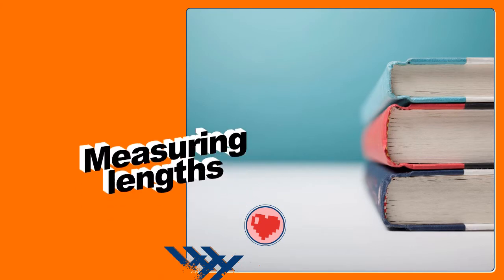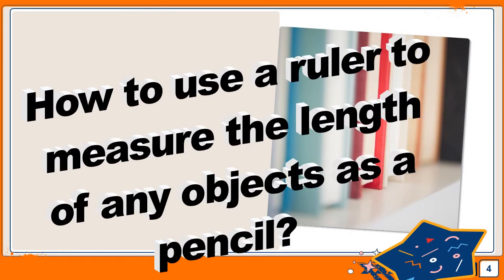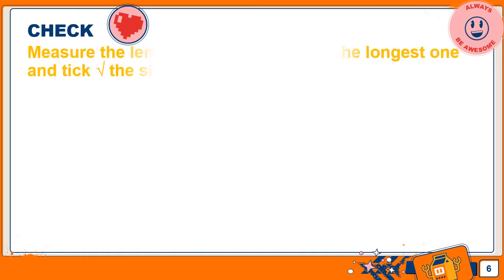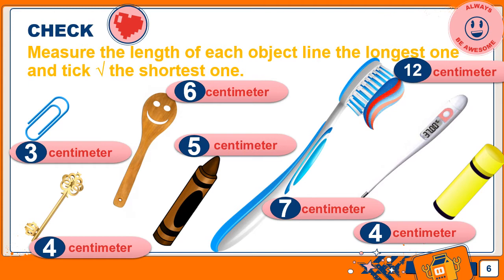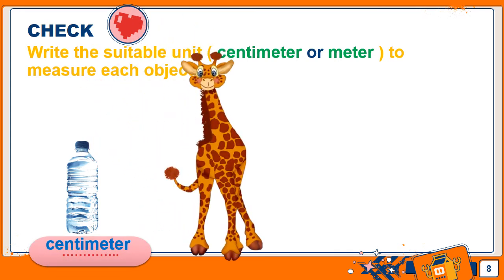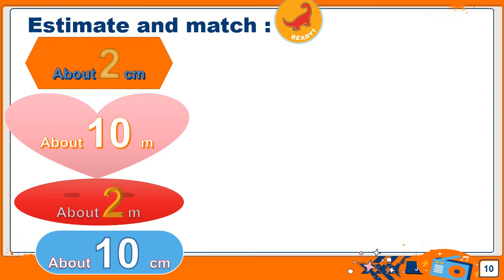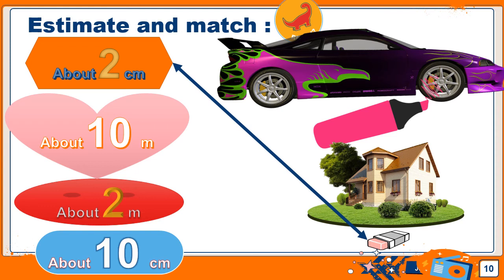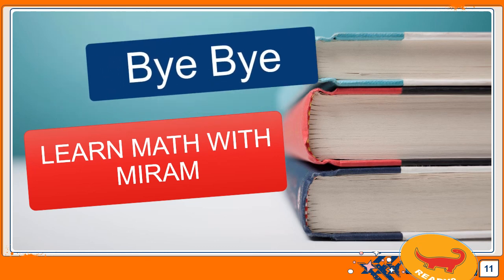Measuring lengths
In this video you get to Learn Grade 3 - Maths - Measurement Length